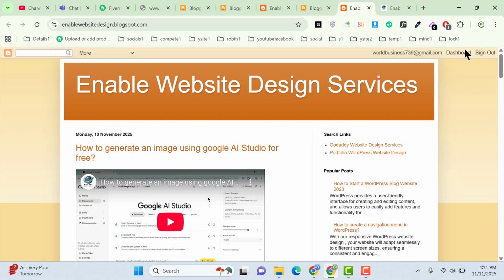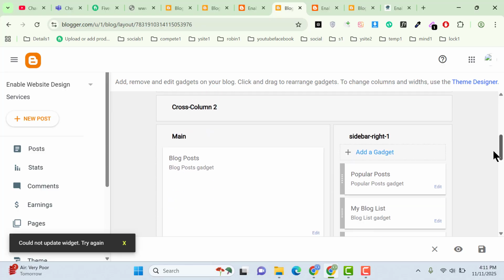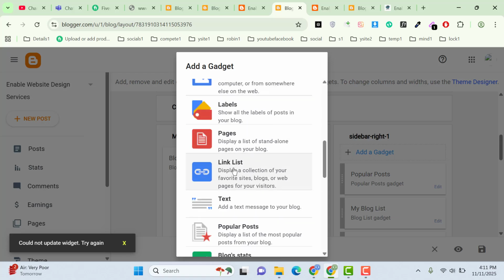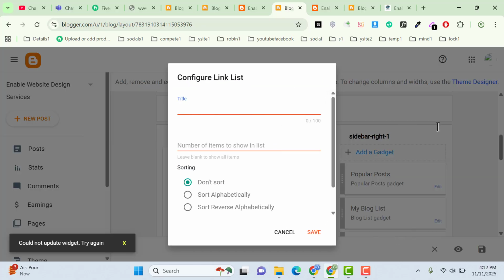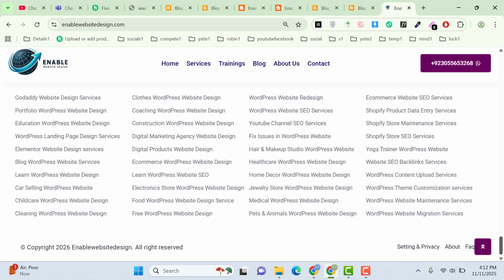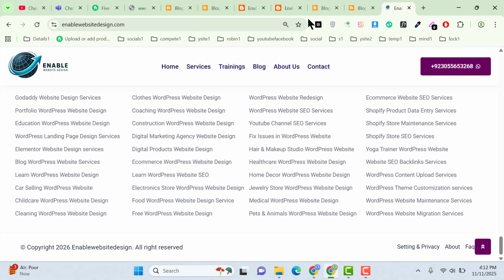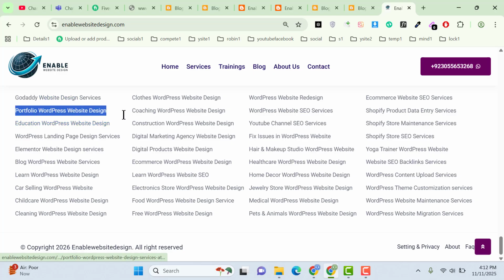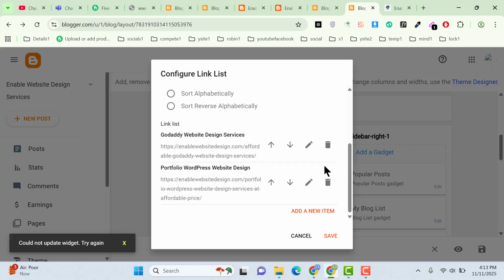How to add website links list in Blog Sidebar on Blogger?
🖥️ Learn how to add a website links list in the Blog Sidebar on Blogger in 2026! In this video, I show you how to add a "Link List" gadget to your Blogger sidebar, so you can showcase your favorite websites, resources, or partner links for your visitors.

In this video, you'll learn:

Why a links list in the sidebar adds value for readers
How to open the Layout section in Blogger
How to add the Link List gadget to your sidebar
How to add and label multiple website links
Tips for organizing and updating your links list

Perfect for:

Bloggers wanting to showcase useful resources

Freelancers managing client Blogger websites

Anyone curious how to add a links list to their Blogger sidebar

Timestamps:
0:00 – Introduction
0:20 – Why add a links list to your sidebar
1:00 – Opening the Layout section
2:00 – Adding the Link List gadget
3:30 – Adding and labeling your links
5:00 – Final result and recap